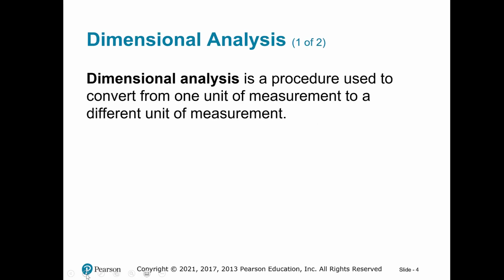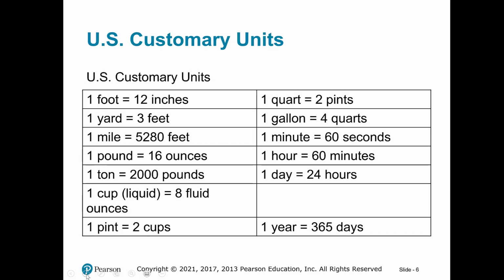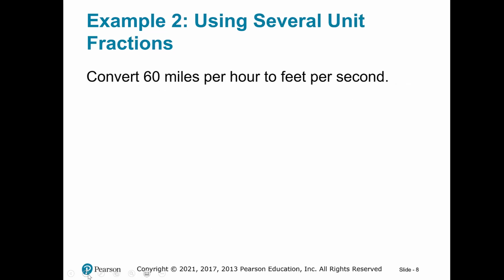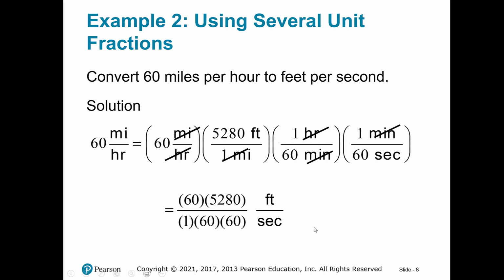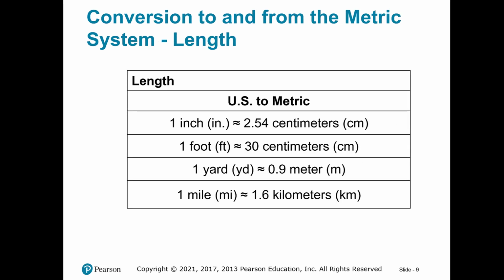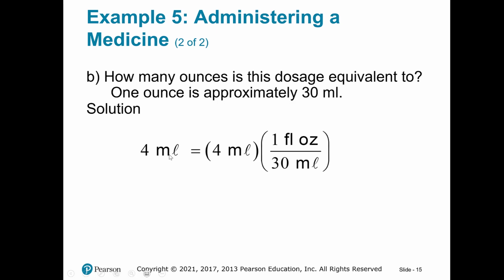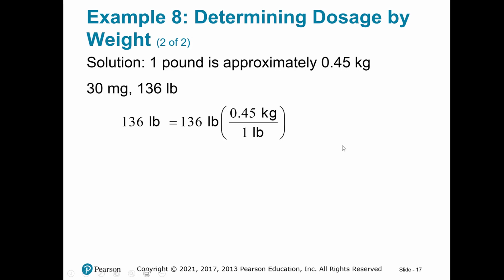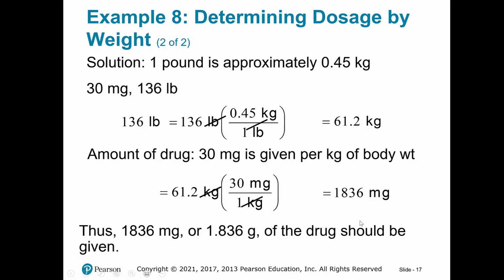MGF1106 Section 7.4 lecture video